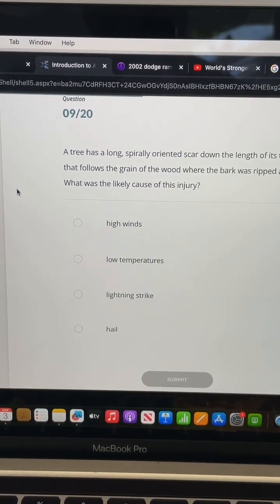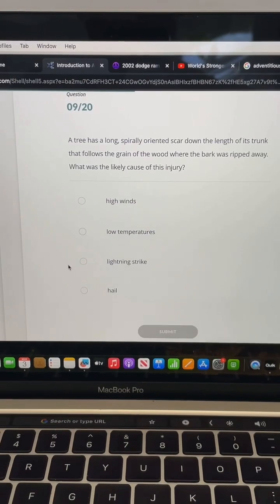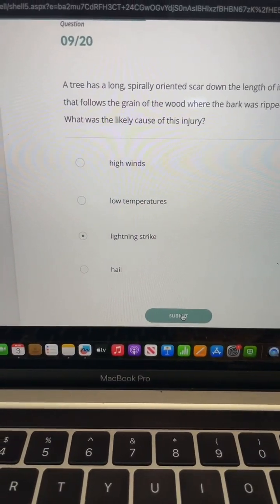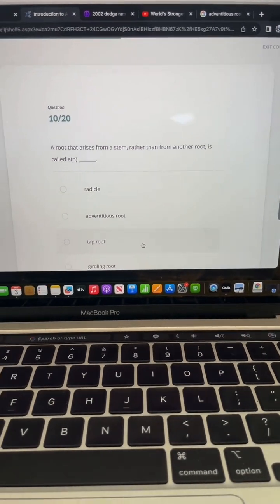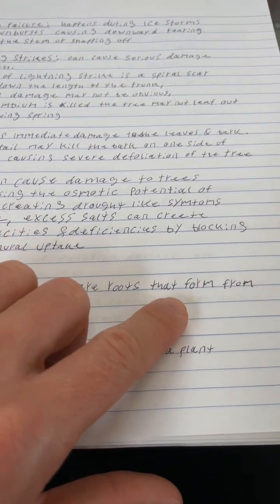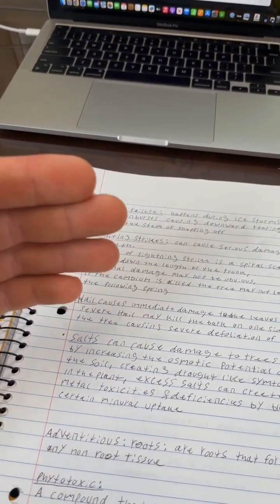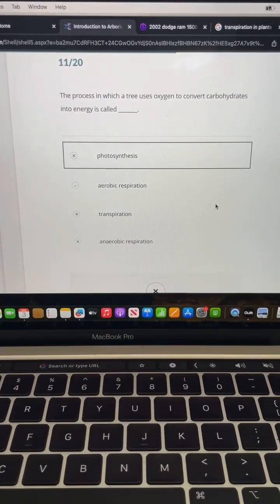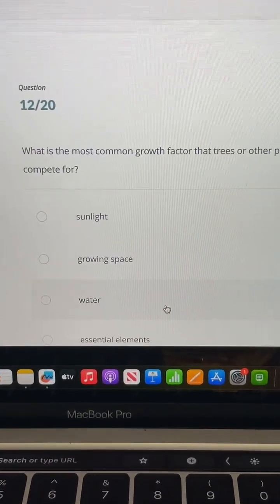How to get ISA Certification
This video is about how I am getting the ISA Certification, and my current situation starting this type of business from the ground up!
I will share more videos about the process, the success and Failure of starting a Tree Services  business 🌳💵